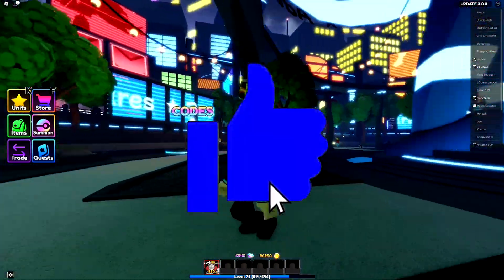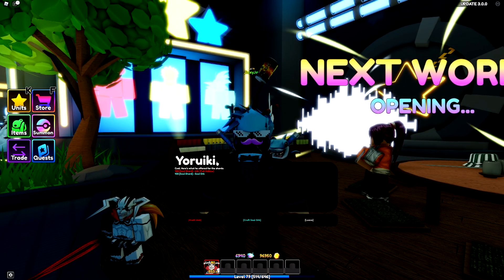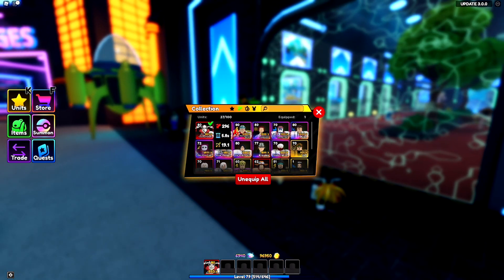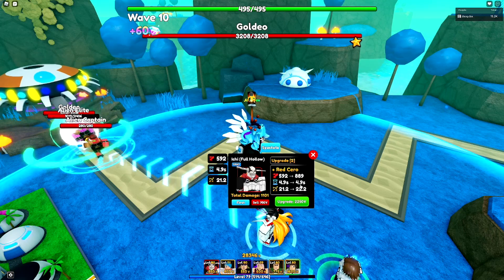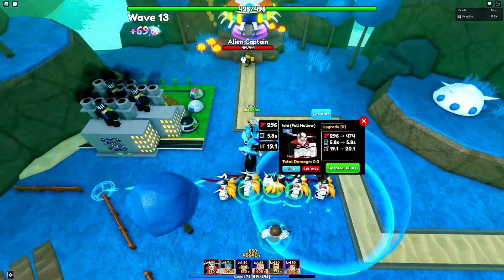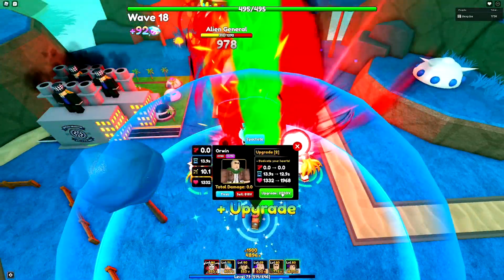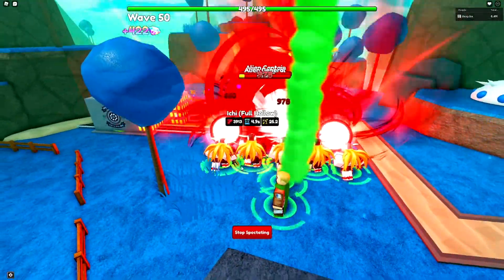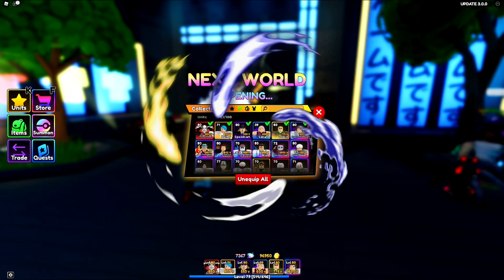*LIMITED TIME* Maxed Secret Ichigo (FULL HOLLOW) - Anime Adventures!